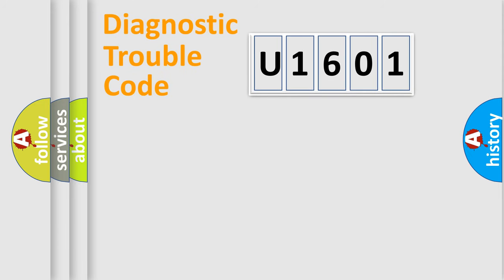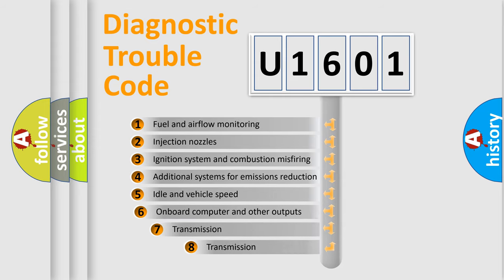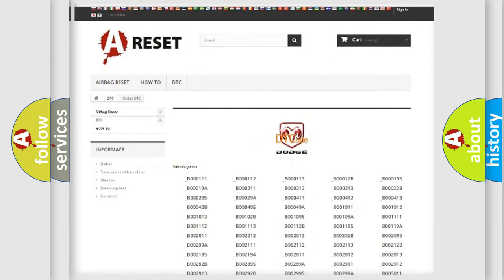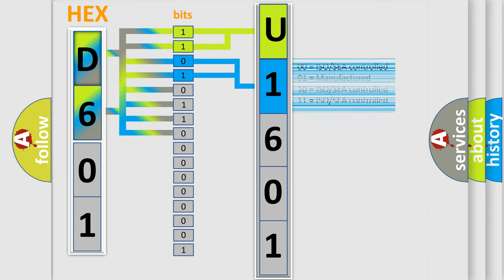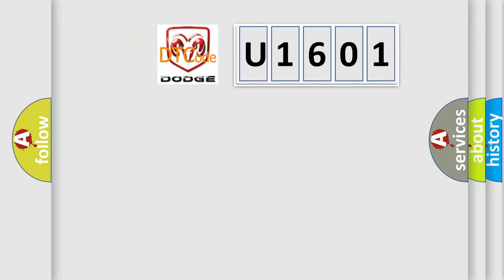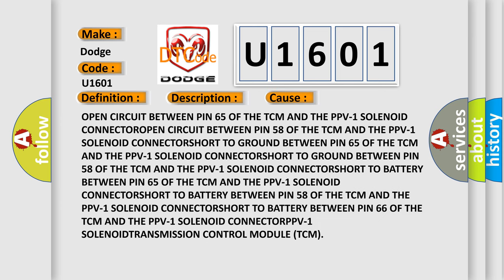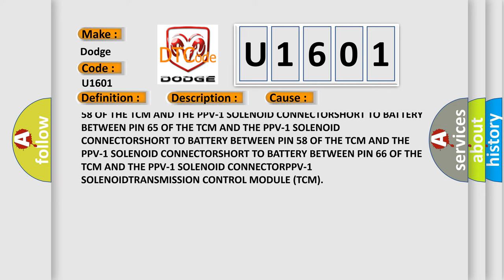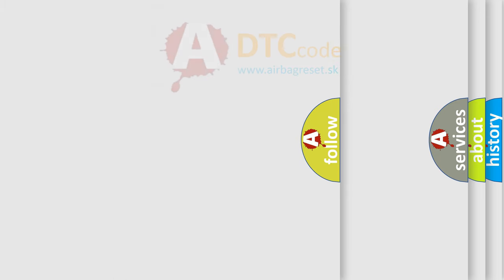DTC Dodge U1601 Short Explanation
Contents:
0:21 Basic DTC analysis according to OBD2 protocol standard.
1:48 Insight into programming
2:58 A diagnostically understandable description of the Diagnostic Trouble Code
3:05 Basic error definition

Make:
Dodge
Code:
U1601
Definition:
Pressure Control Solenoid 1 Control Circuit High
Description:
The diagnostics are able to detect circuit failures on any of the output stages in the Transmission Control Module (TCM). All output stages are controlled by a current controller that can operate an output stage in two different modes:Current controlled mode (pressure regulators)Switched mode or Pulse Width Modulated (PWM) controlled (solenoids)
Cause: